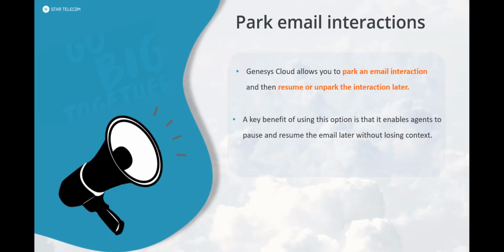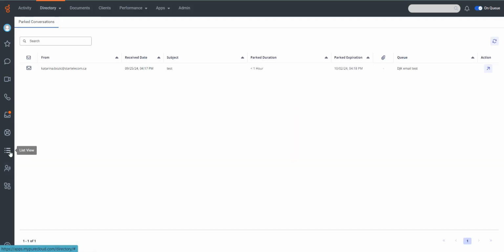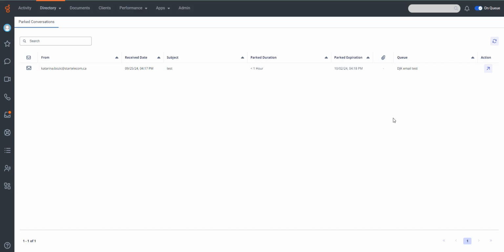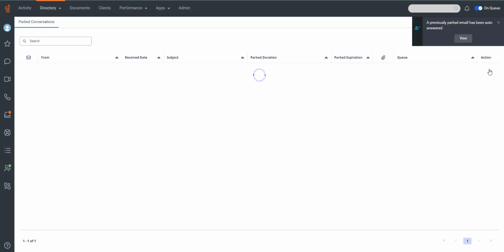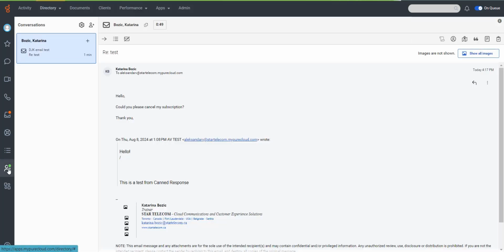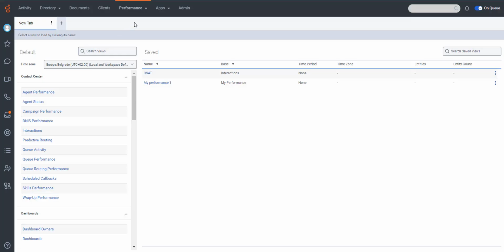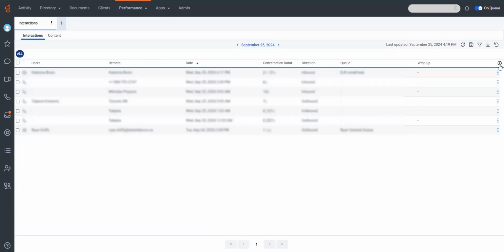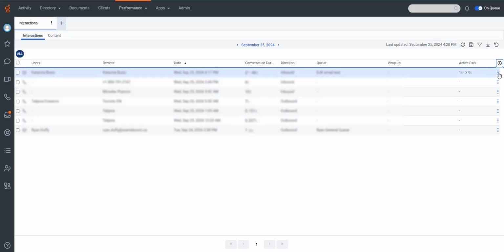Park Email Interactions - New Feature from Genesys Cloud CX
Watch as we review the new feature "Park Email Interactions" from Genesys Cloud CX. See all of the new features on our